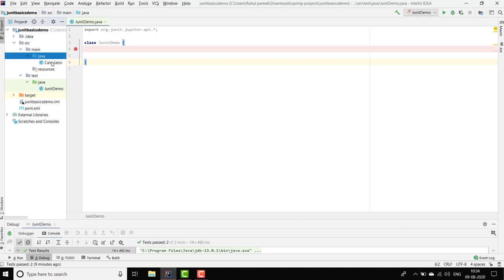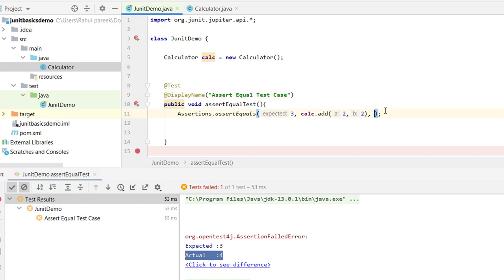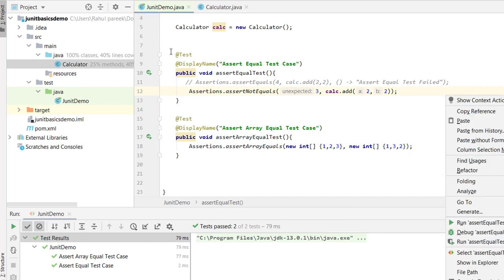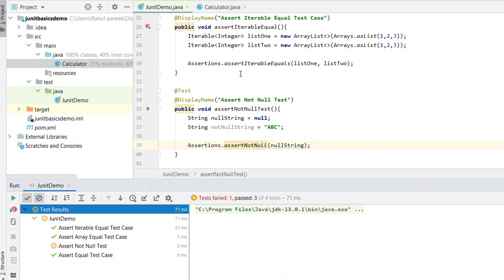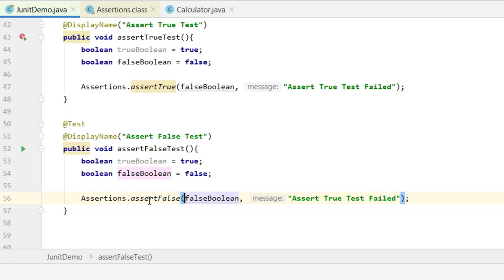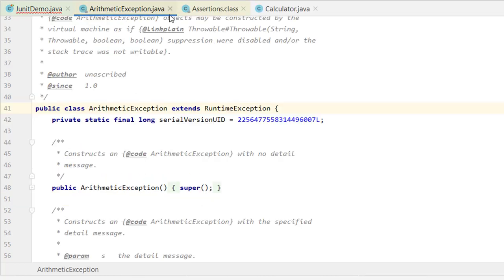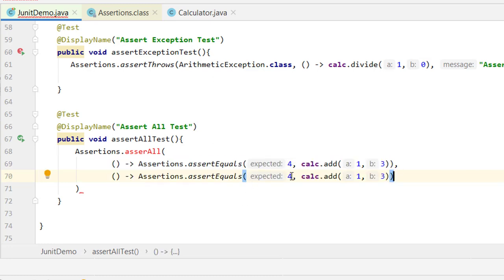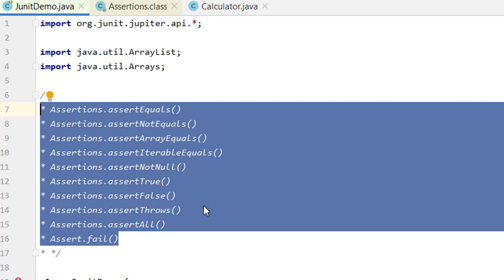JUnit Tutorial - 3: JUnit Assertions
Info on following Junit assertions:
assertEquals: To check equality
assertNotEquals: To check inequality
assertArrayEquals: To check if two given array are equal
assertIerableEquals: To check if two given iterable are equal
assertNotNull: If if object is not null
assertTrue: Check is value is true
assertFalse: Check is value is false
assetThrows: check exceptions
assertAll: Check multiple assert all together
Assert.fail(): this assert check fail cases